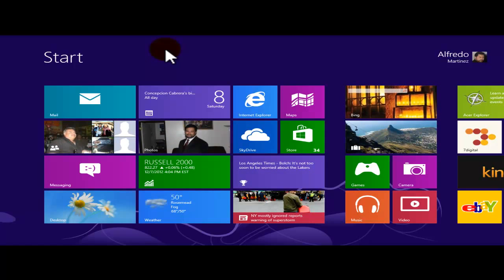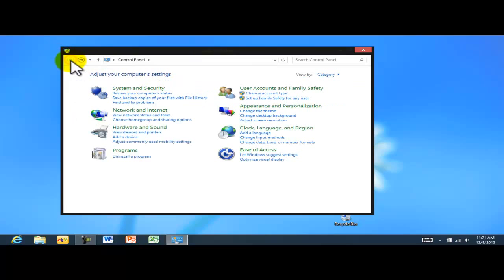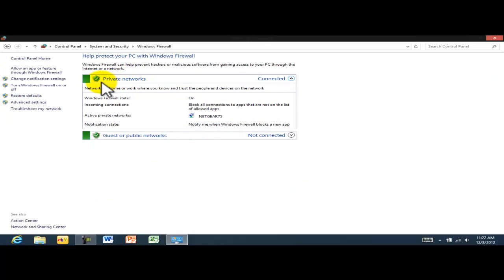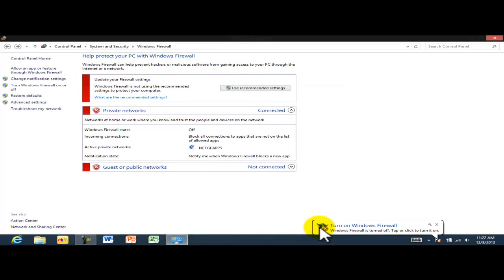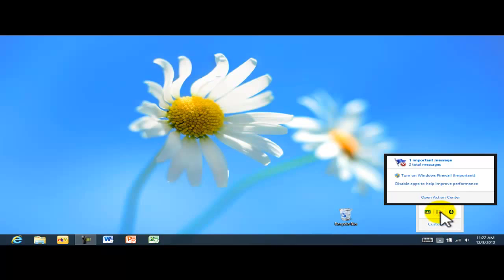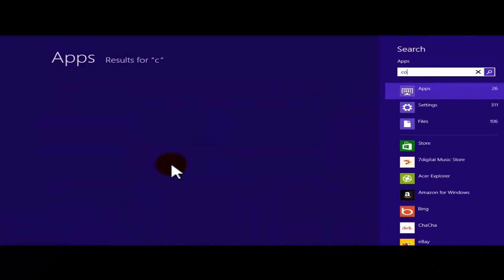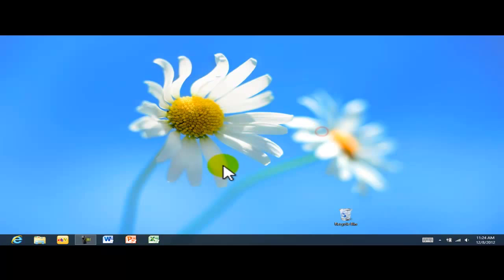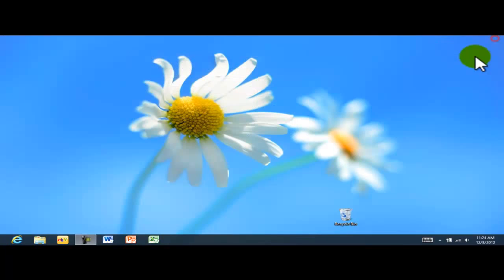Day 6-3 Enabling Windows Firewall